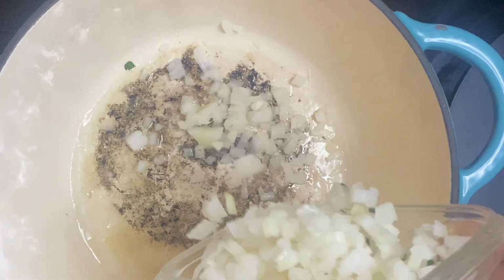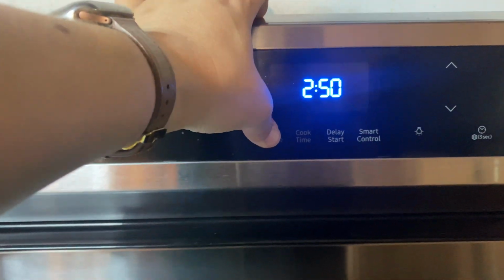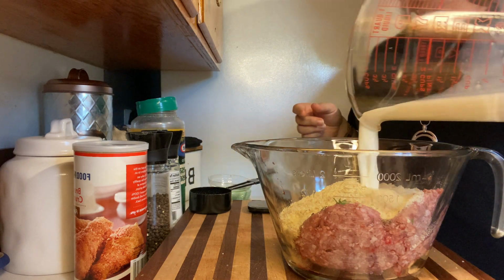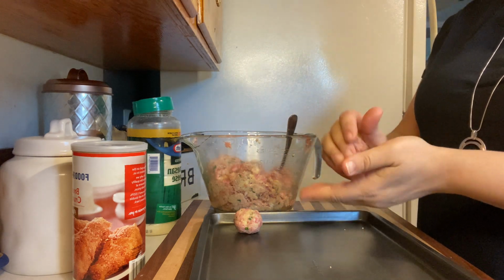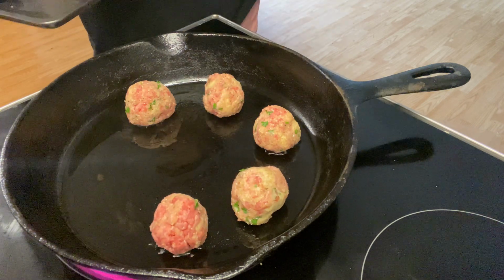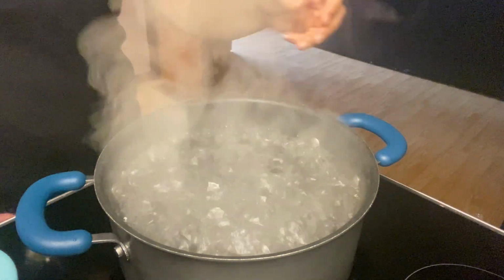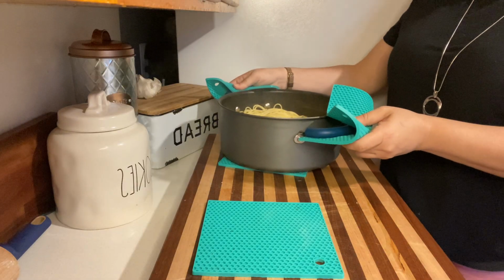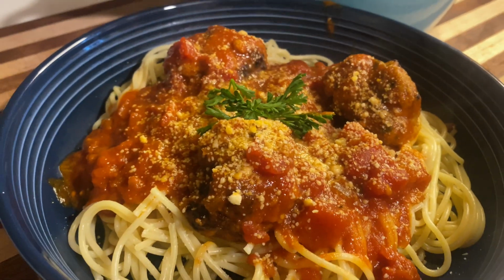1953 Spaghetti & Meatballs | Throwback Recipe | What’s For Dinner? | Aug 15, 2022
Hey Friends!!

I hope this recipe will be the start of new series for my channel.

Throwback or vintage recipes fascinate me and I hope to share them with you guys!

And let me tell you guys, it’s so freaking good!!

For this recipe you’ll need:

1 onion, diced
2-3 Tbsp oil
2-14 oz cans of diced tomatoes (undrained)
2-6 oz cans of tomato paste
1 tbsp sugar
1 tsp salt
1/2 tsp pepper
1 bay leaf
2 cups of water
1lb hamburger
2 eggs
2 cloves of garlic, minced
1 small bunch of parsley, chopped
1/2 cup grated Parmesan cheese
1 cup plain bread crumbs
1/2 cup milk
Salt & pepper To Test

Heat oil on Dutch oven. Sauté onions until fragrant and translucent.

Add undrained tomatoes, tomato paste, sugar, salt, pepper, water and bay leaf. Mix well; cover and simmer for 1 hour.

In a separate bowl, combine ground beef, eggs, garlic, Parmesan, parsley, bread crumbs, milk, salt and pepper. Mix well; form into equal size meatballs.

In a hot skillet, brown meatballs (fleets not trying to cook through). In the last 20 mins of the sauce cooking time, add the meatballs and simmer. The meatballs will cook through.

While the meatballs and sauce finish cooking, cook spaghetti. Drain.

Plate spaghetti and top with sauce & meatballs.